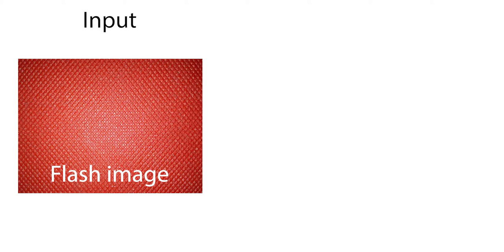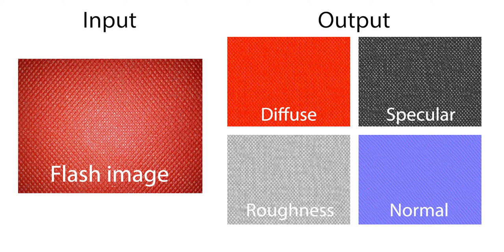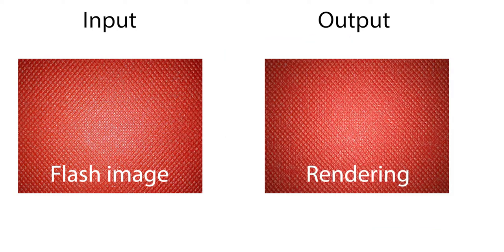Generative Modelling of BRDF Textures from Flash Images - Fast Forward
Authors:

Philipp Henzler, Valentin Deschaintre, Niloy J. Mitra, Tobias Ritschel

Abstract:

We learn a latent space for easy capture, consistent interpolation, and efficient reproduction of visual material appearance. When users provide a photo of a stationary natural material captured under flashlight illumination, first it is converted into a latent material code. Then, in the second step, conditioned on the material code, our method produces an infinite and diverse spatial field of BRDF model parameters (diffuse albedo, normals, roughness, specular albedo) that subsequently allows rendering in complex scenes and illuminations, matching the appearance of the input photograph. Technically, we jointly embed all flash images into a latent space using a convolutional encoder, and –conditioned on these latent codes– convert random spatial fields into fields of BRDF parameters using a convolutional neural network (CNN). We condition these BRDF parameters to match the visual characteristics (statistics and spectra of visual features) of the input under matching light. A user study compares our approach favorably to previous work, even those with access to BRDF supervision.